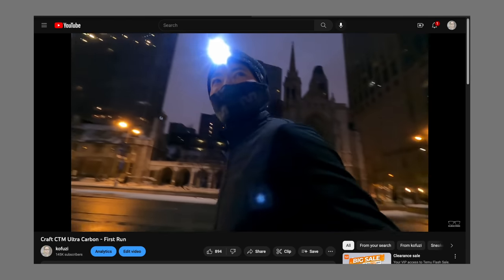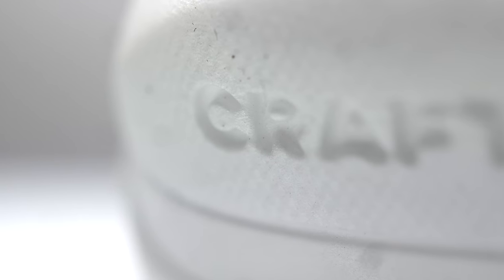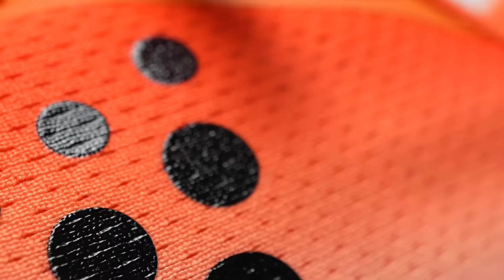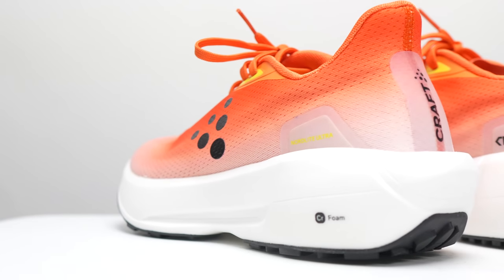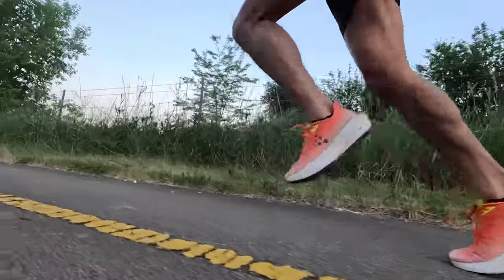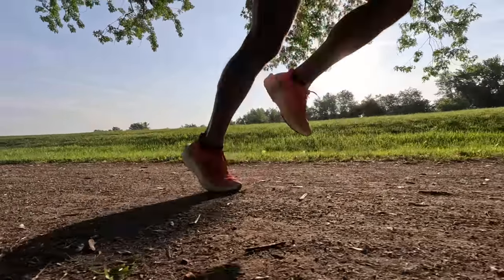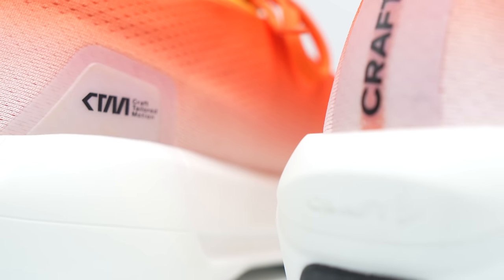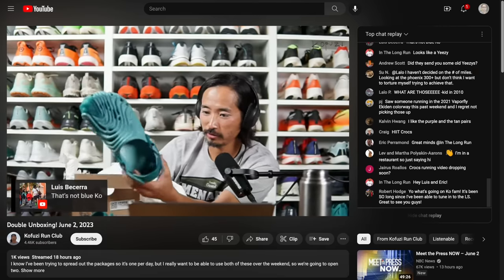Craft Nordlite Ultra - Craft goes Supercritical!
While I absolutely love Craft apparel for winter running, their shoes have always felt a bit too firm for me. But now, Craft has started using supercritical foams for some of their shoes. This is the Nordlite Ultra, and it’s time to take it for a run.

0:51 disclosures
1:08 specs
3:27 what’s it like
6:03 best for
6:26 pairs with
7:59 buying guide and comparisons